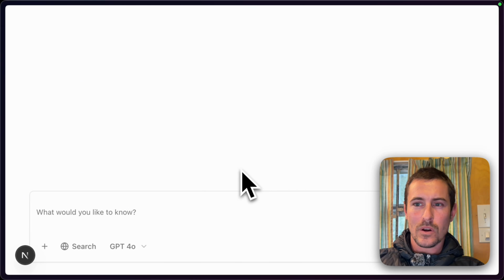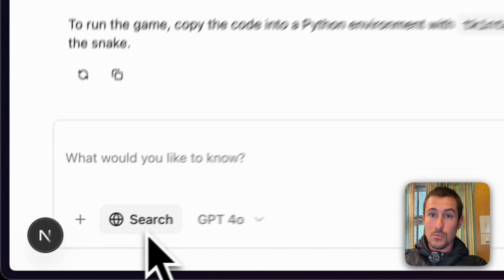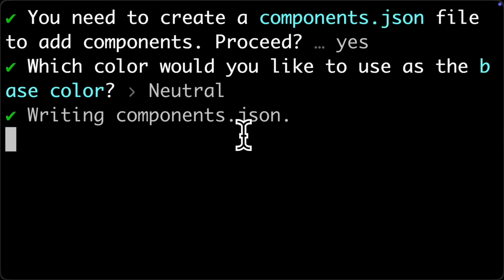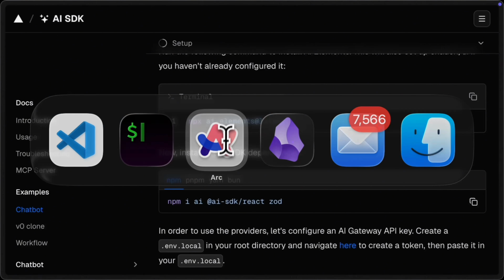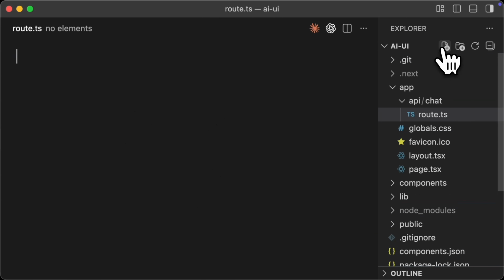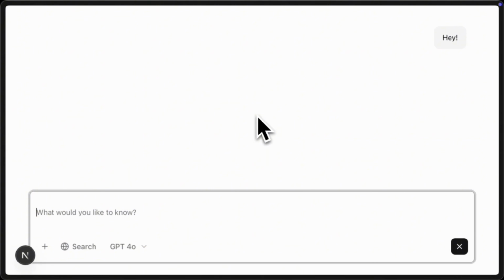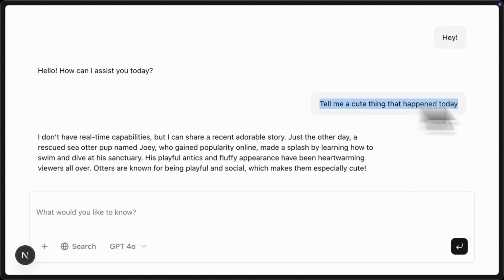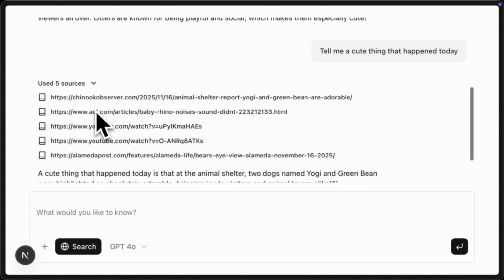Build a Beautiful AI Chat Interface in Minutes with Vercel AI Elements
Learn how to build a stunning AI chat interface using Vercel's new AI Elements library! In this tutorial, we'll create a fully-functional chatbot that supports multiple AI models including GPT-4o and Deepseek R1.

What you'll learn:
- How to set up AI Elements with shadcn/ui
- Building conversation, message, and prompt input components
- Integrating multiple AI models
- Using Vercel AI Gateway for model access
- Adding web search capabilities
- Implementing reasoning and source citations